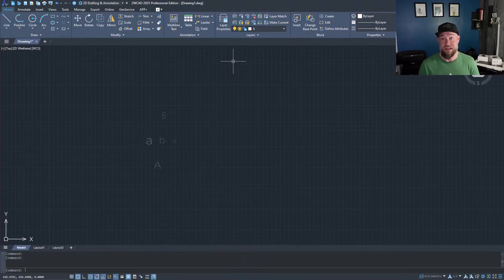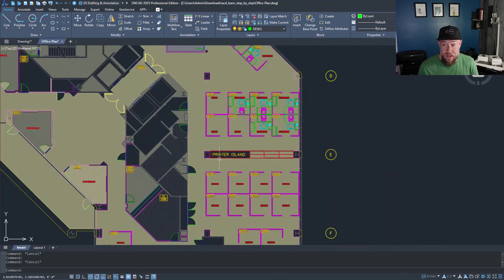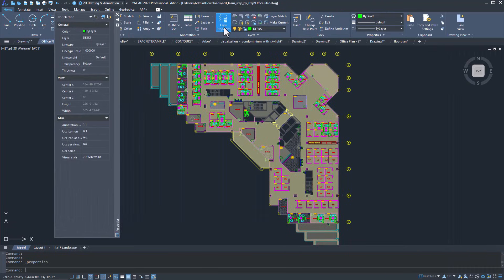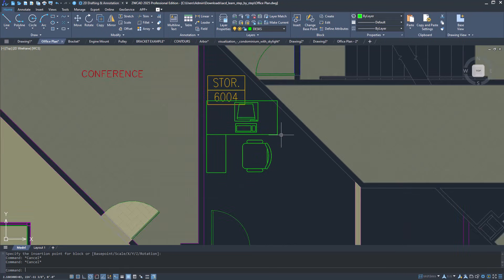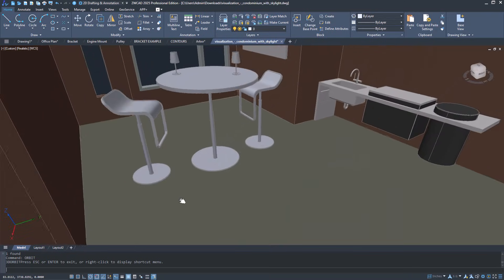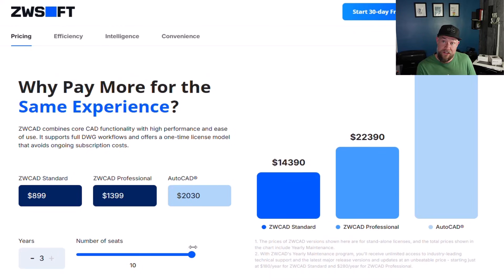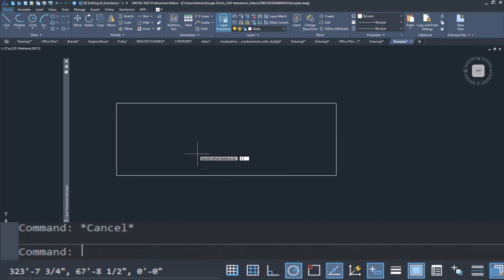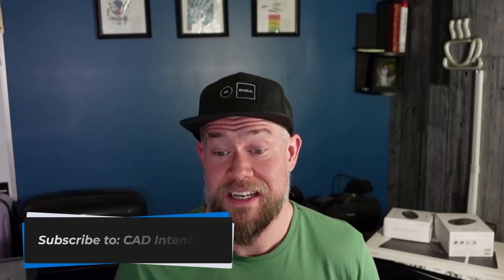AutoCAD Users: You NEED to See This DWG Alternative (It Surprised Me)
A lot of CAD designers and engineers feel stuck with AutoCAD. Not because it’s perfect, but because switching feels risky.
What about DWG compatibility? Blocks? Templates? Xrefs? Years of muscle memory?

So in this video, I decided to test that fear.

I took real AutoCAD drawings (architectural and civil), opened them in a different CAD platform, and tried doing my normal day-to-day workflows — no conversions, no tricks.

Here are 5 things AutoCAD users don’t realize they can actually do with a DWG-compatible alternative… and why it honestly surprised me.

In this video, you’ll see:

Opening real AutoCAD DWG files with no conversion

Testing commands, shortcuts, and muscle memory

Using existing blocks, templates, and Xrefs

How performance and everyday tools feel in real workflows

Why a perpetual CAD license still matters in 2025

A fun challenge recreating part of a floor plan using only AutoCAD commands

AutoCAD is still the industry standard — but it’s also subscription-only.
If you’re a freelancer, a small firm, or just trying to reduce software costs, knowing your options is important.

 Try ZWCAD for yourself

ZWCAD offers a free 30-day trial, so you can test it with your own DWG files and workflows:

If you’re in the U.S. or Canada, ZWCAD also offers ZWCAD Flex, a more subscription-style option, depending on what works best for your situation.